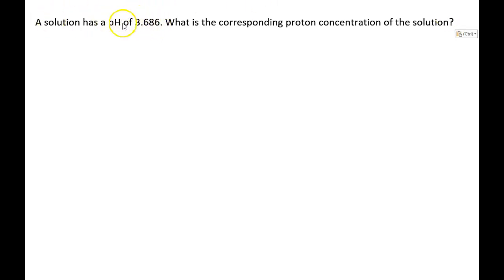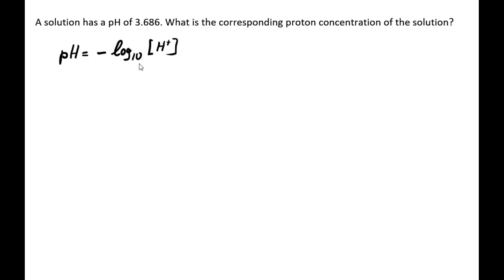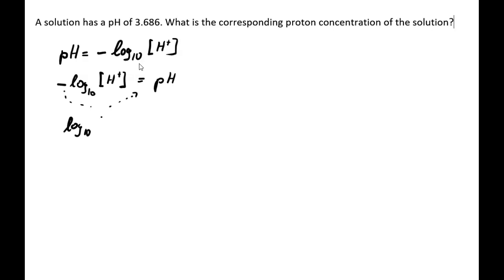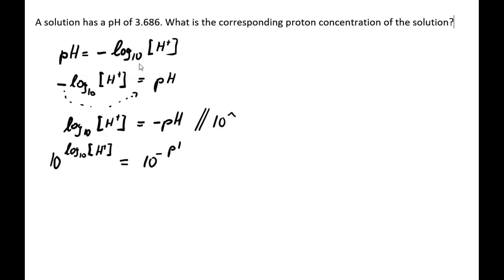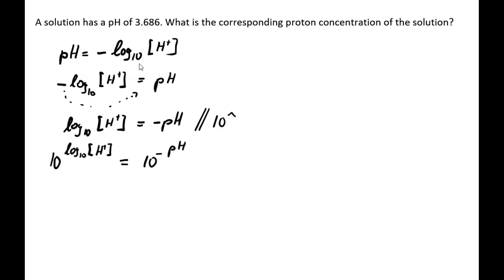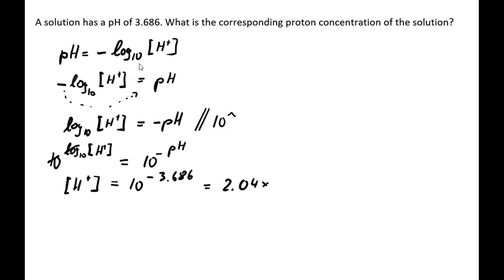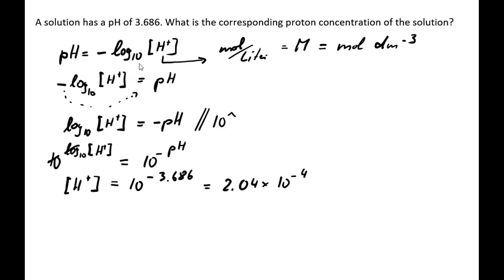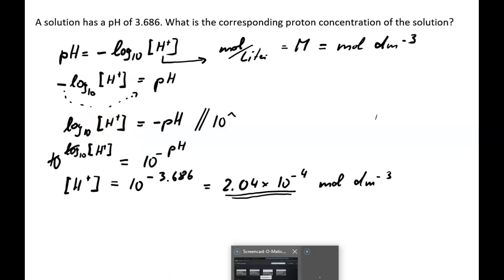Find the proton concentration of a solution from its pH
This tutorial shows how we can calculate the proton concentration of a solution from its pH value